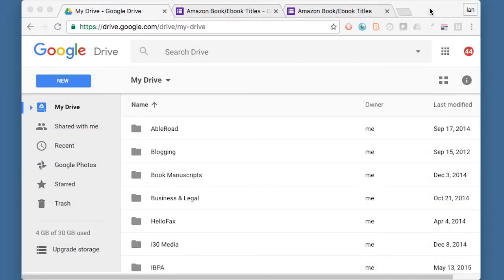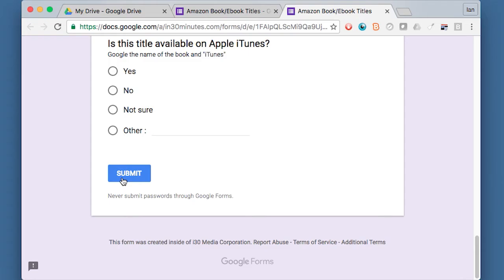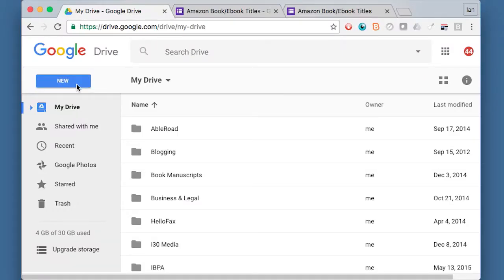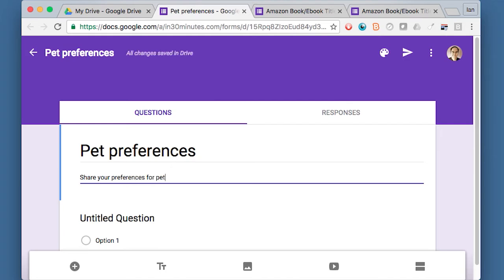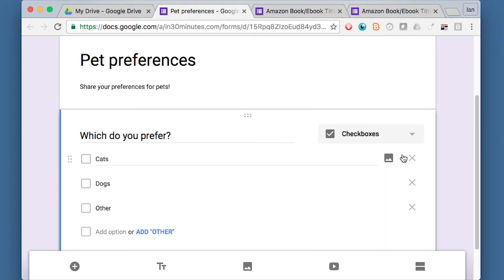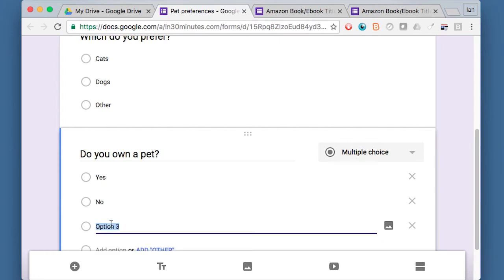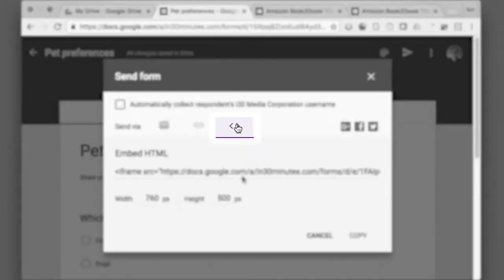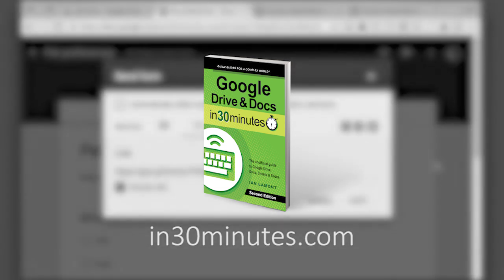Make a form with Google Forms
If you want to create an online form to gather information from customers, arrange scheduling, or survey a group of people, then watch this quick video on how to create a form using Google Forms, Google’s free alternative to Surveymonkey that integrates with Google Sheets and Google Drive. The video is less than 5 minutes and shows how to open a blank form, give it a new title, and add questions. The narrator is the author of Google Drive & Docs In 30 Minutes.